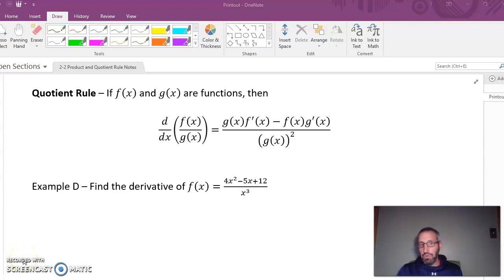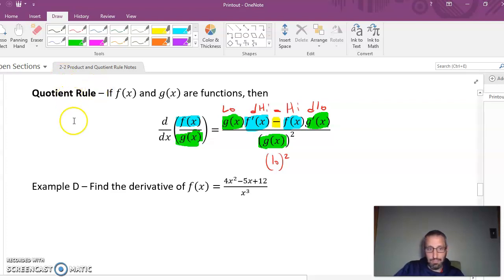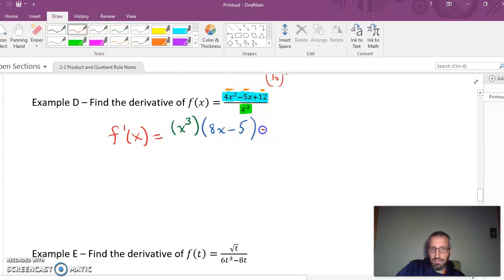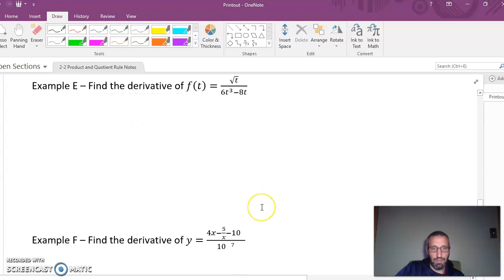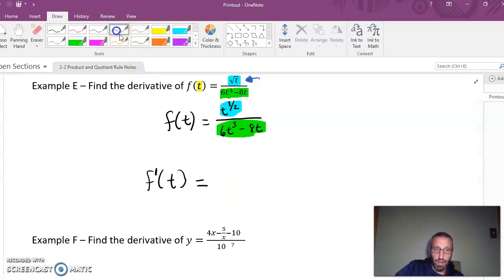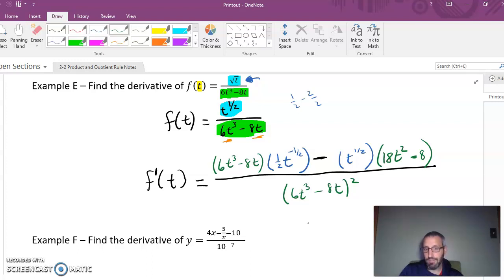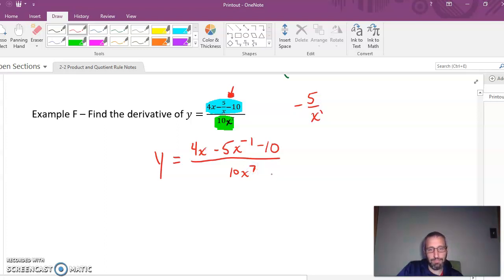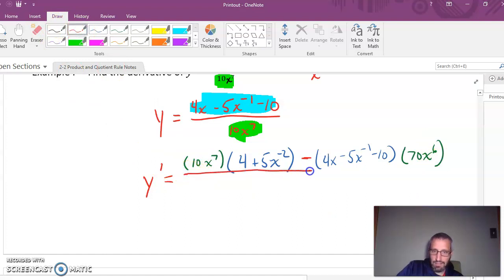2-2 - Example D-F